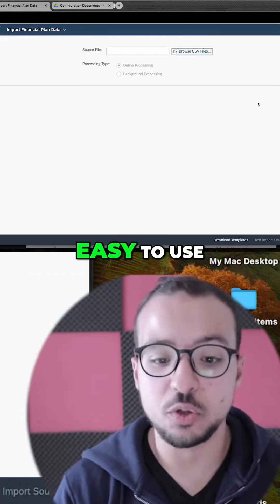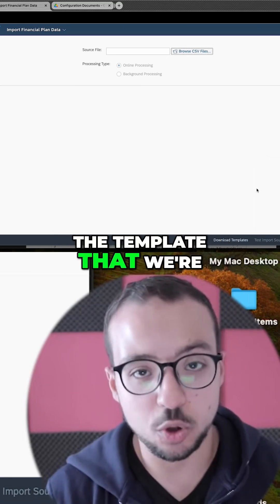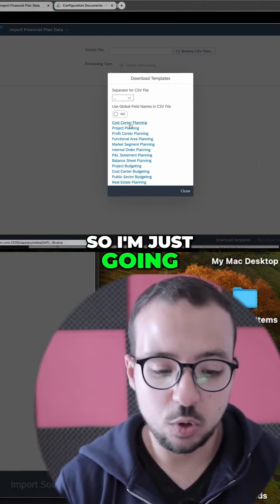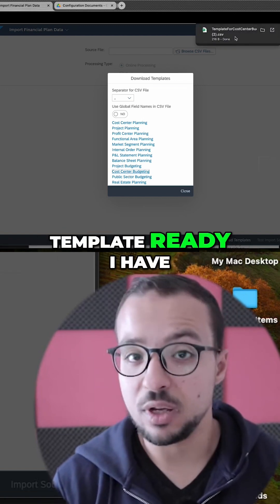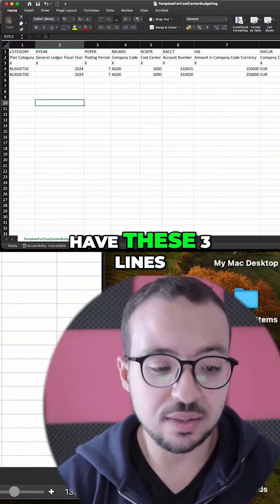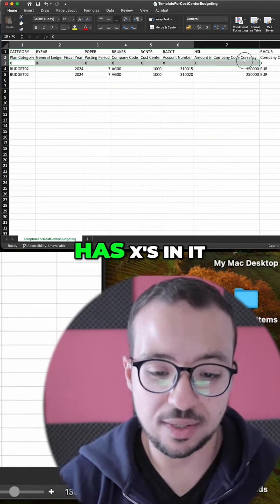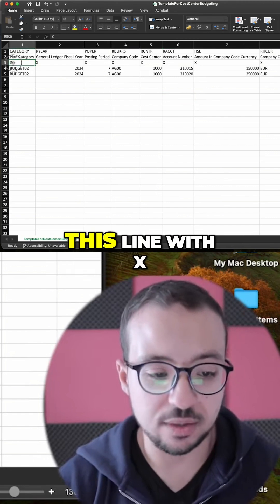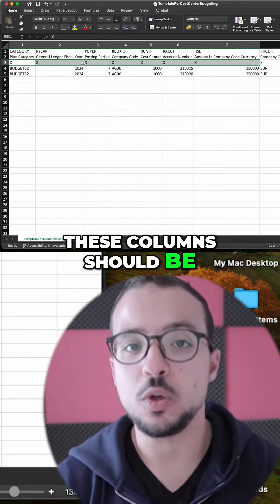Master SAP Budgeting: Effortless Template Setup Guide